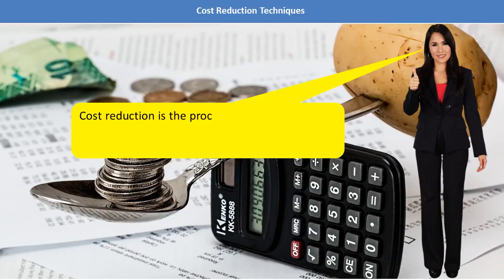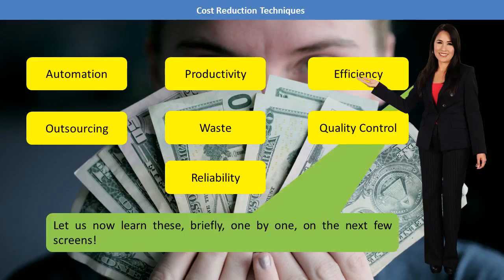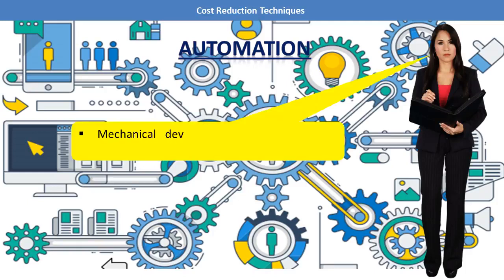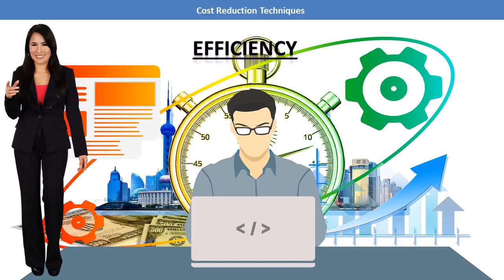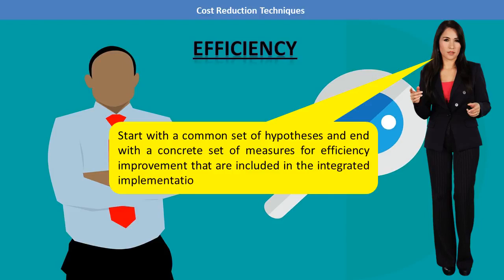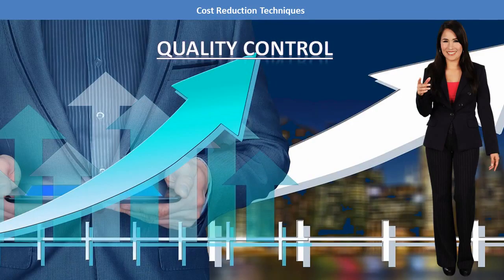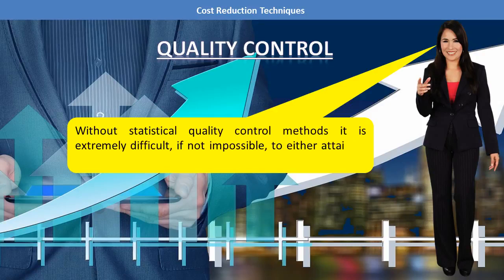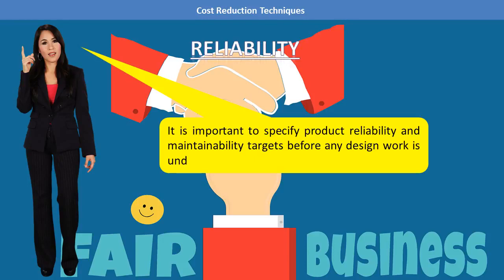Cost Reduction Techniques in Manufacturing Preview of Training Module ACTSol and Associates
for enthusiasts of Cost Optimization (we are not associated in any way to LeanMap - inserted for the absolute value of Content)